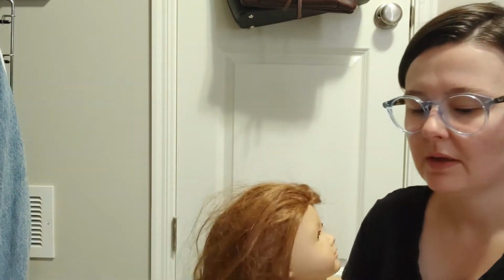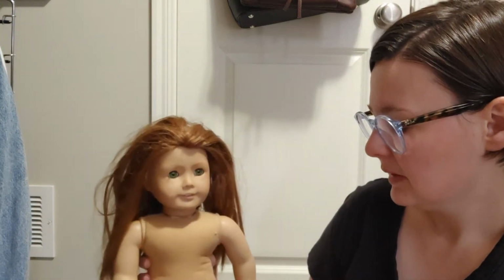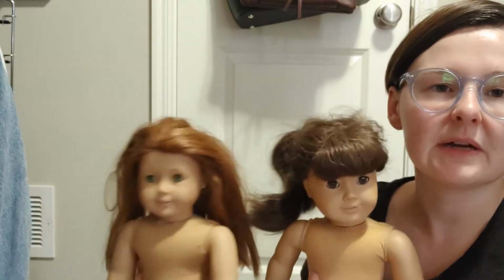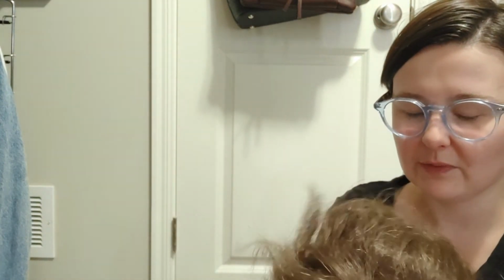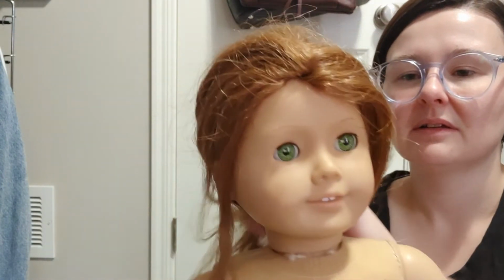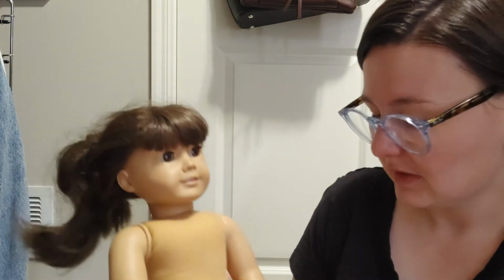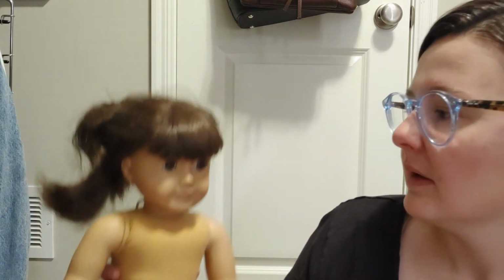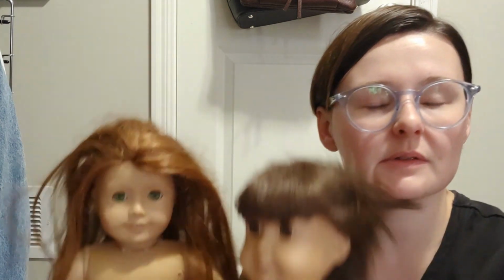"I Can't Do It...." Restoring Historical Felicity and Samantha Dolls Part 1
I thought about how I would transform these two dolls all night, only to come to the decision that I won't.